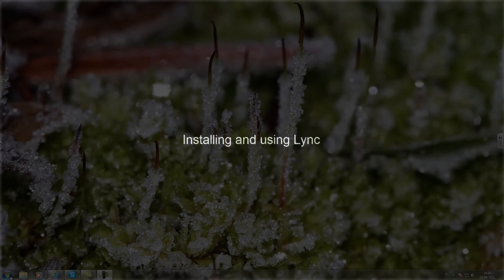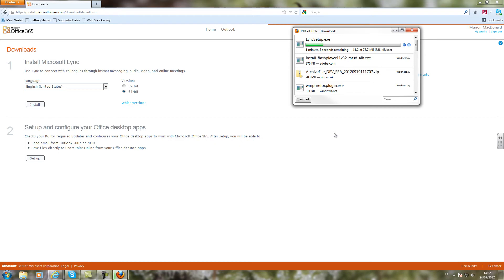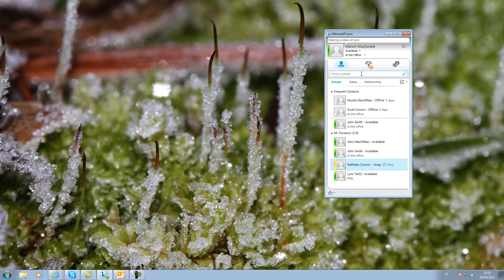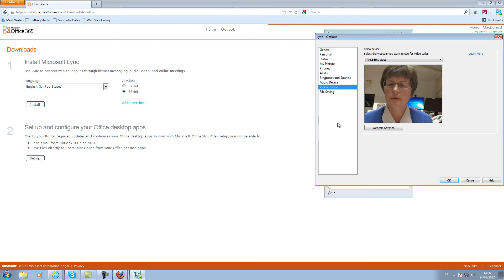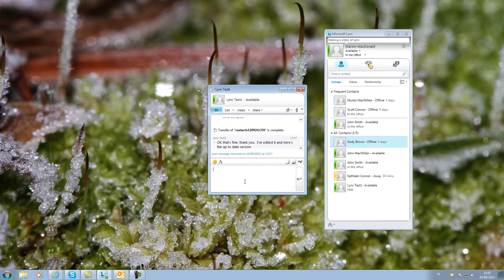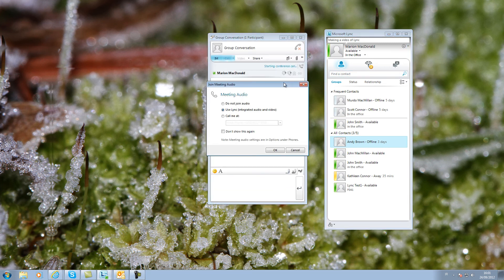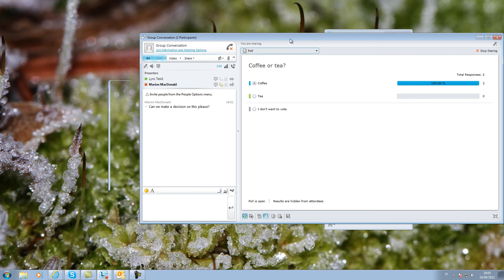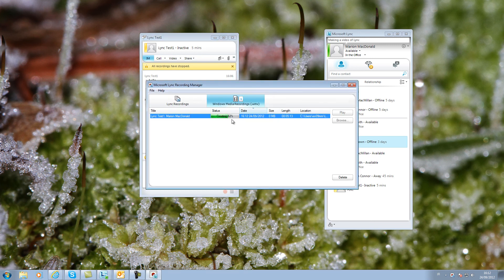Installing and setting up Lync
An introductory video showing how to install and use Microsoft Lync within UHI.